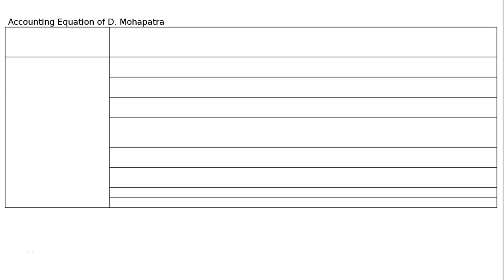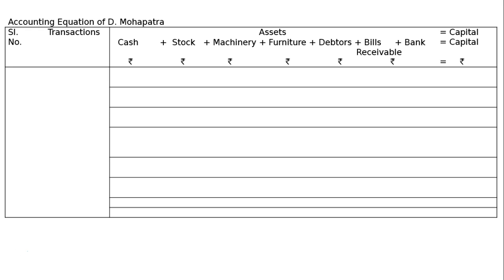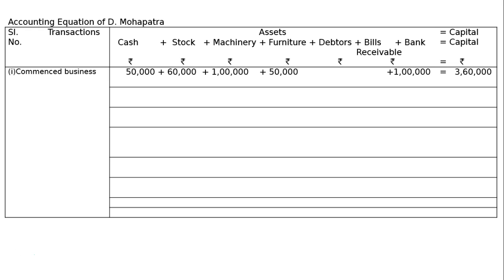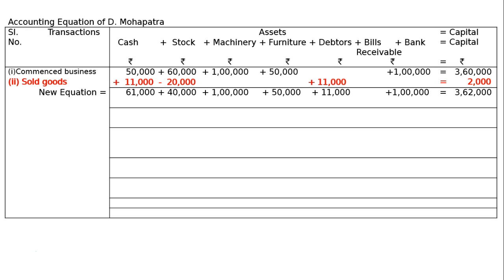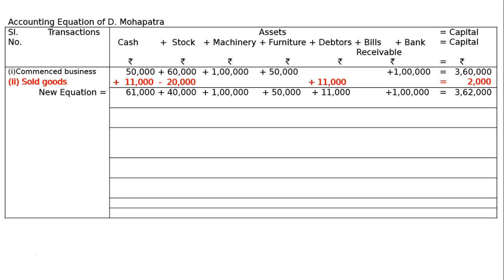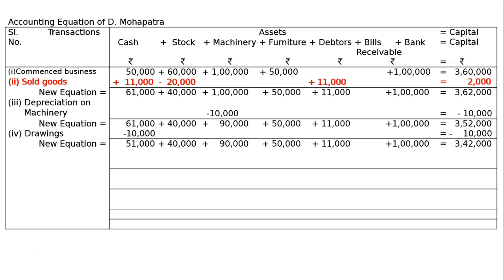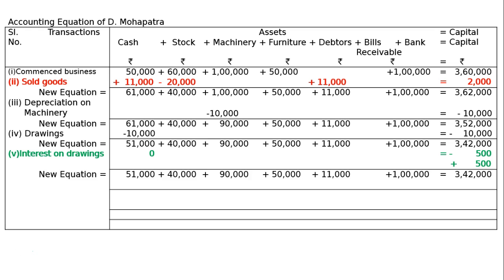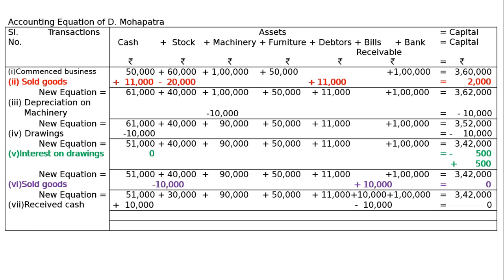Accounting Equation Q14 I Class 11 I Accountancy | Ray Academy I SK Ray